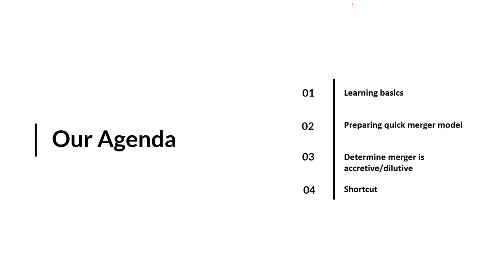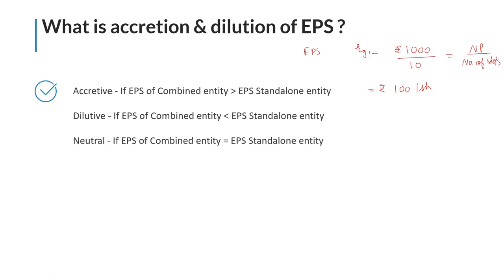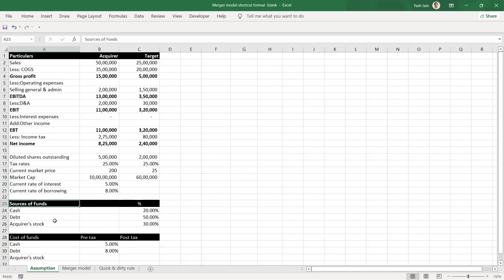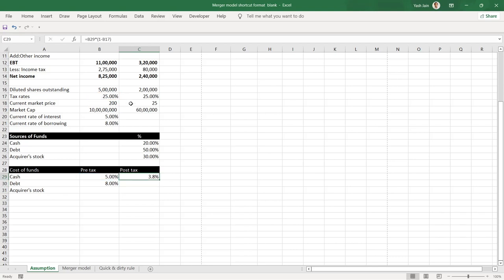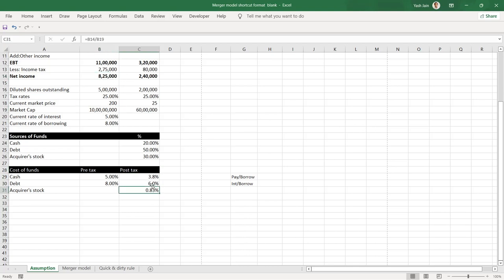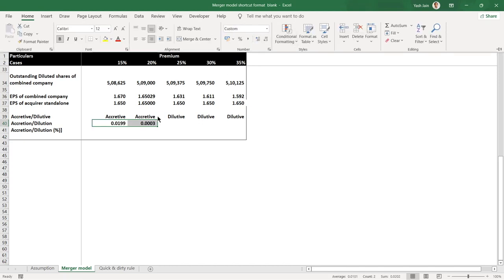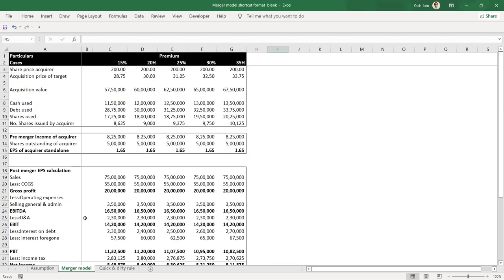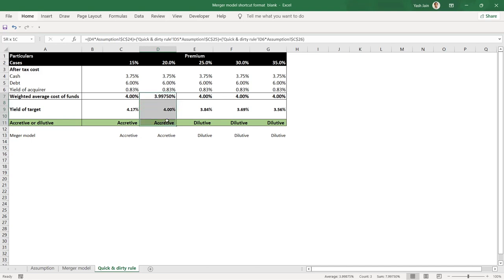What is a Merger Model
Financial Modeling | CFA | FRM | CMA | CIMA
- Get a call back from The Wall Street experts after filling this form